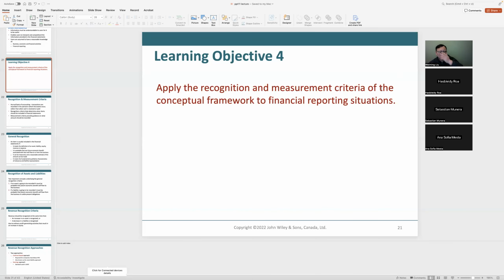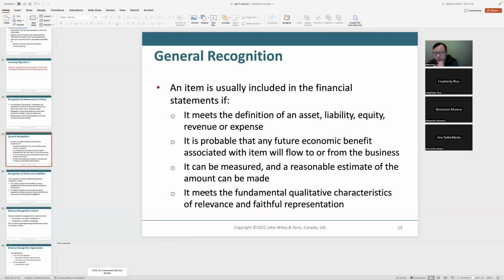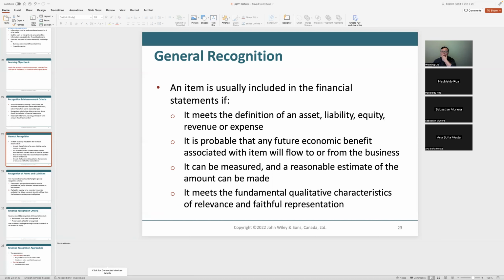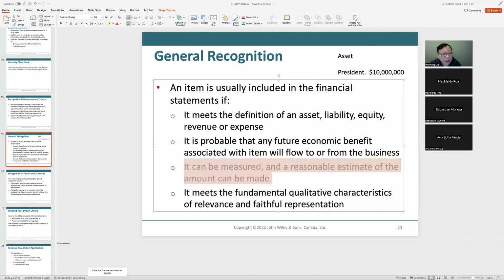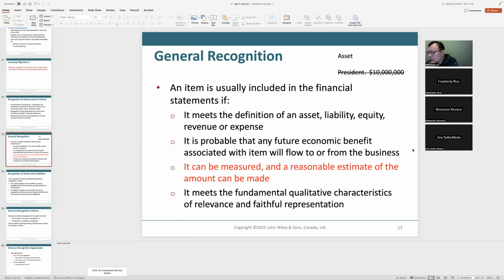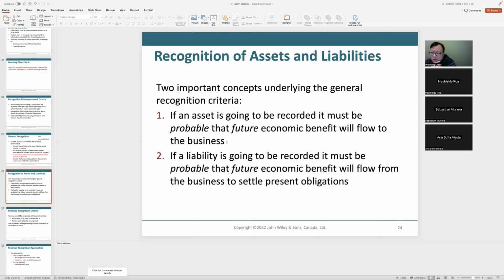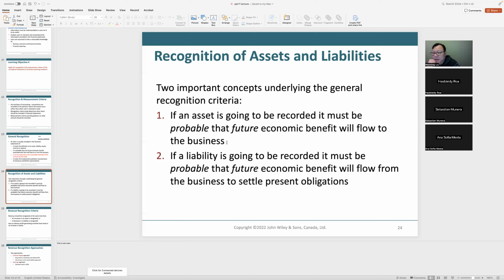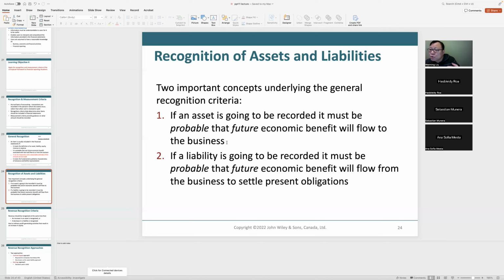Apply the recognition and measurement criteria of the conceptual framework to financial reporting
recognition criteria, measurement criteria, general recognition, probable, reasonable estimate, recognition of assets, recognition of liabilities